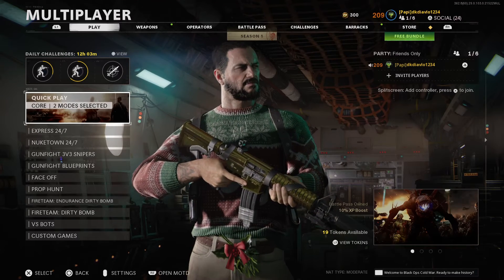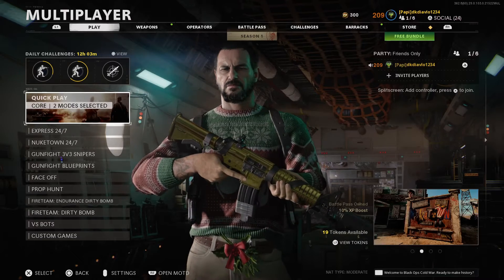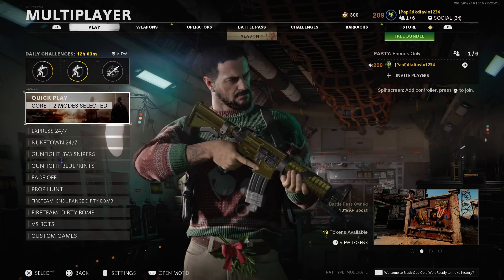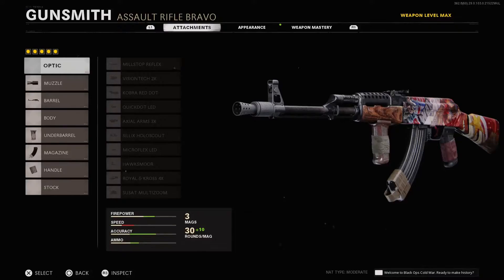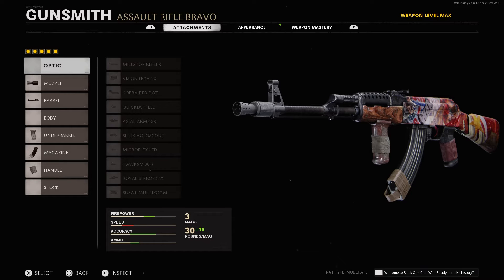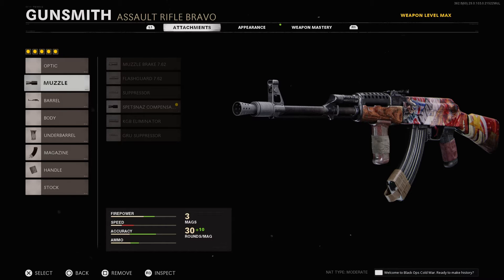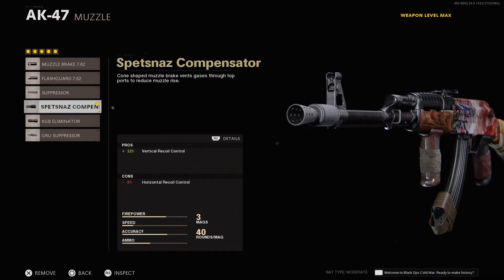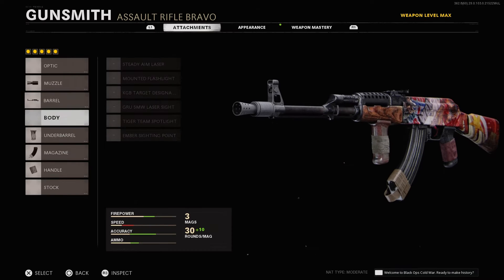the ULTIMATE AK-47 SETUP... UNSTOPPABLE! (BEST AK-47 CLASS SETUP) - COLD WAR